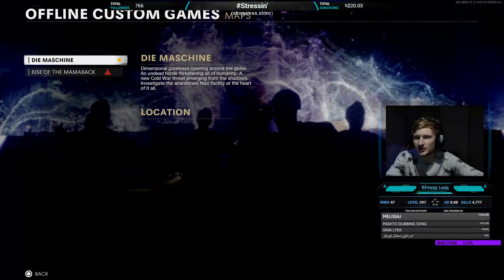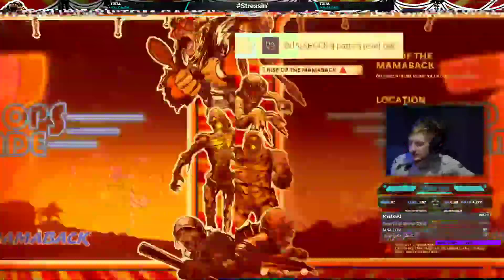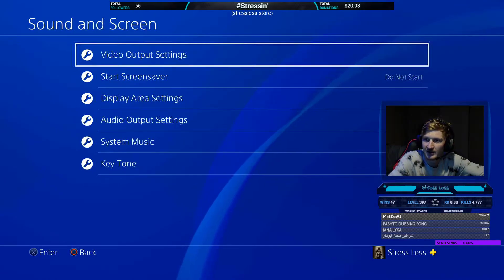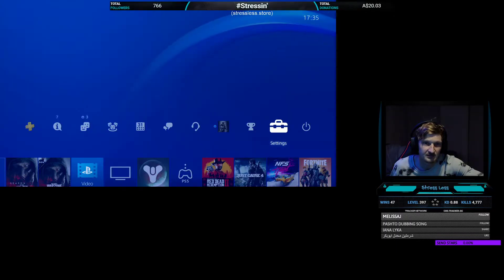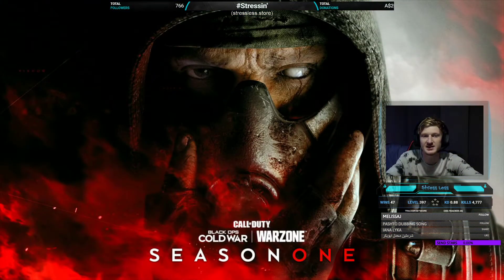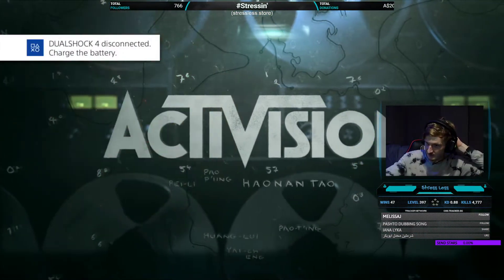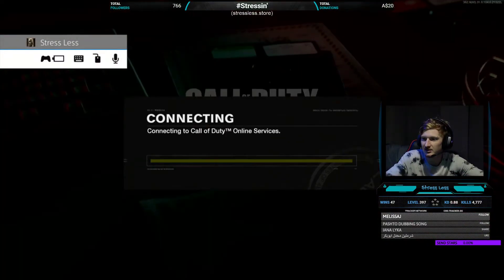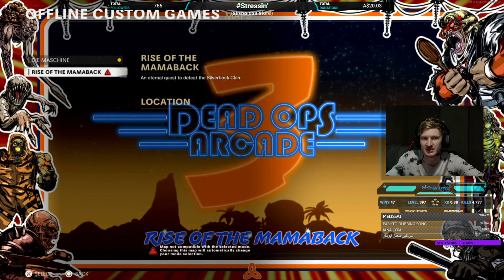Razor Ripsaw HD Screen Flicking Fix Console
I've finally found a solution to this dreadful fault with my old Razor Ripsaw HD Capture Device.
Fix: change it to 720p.